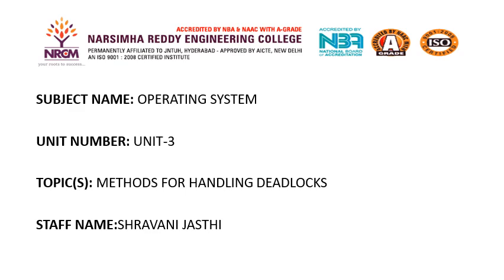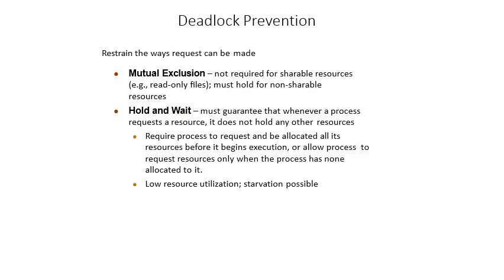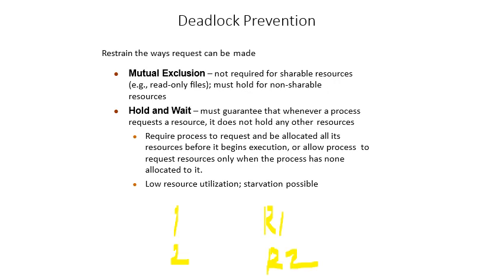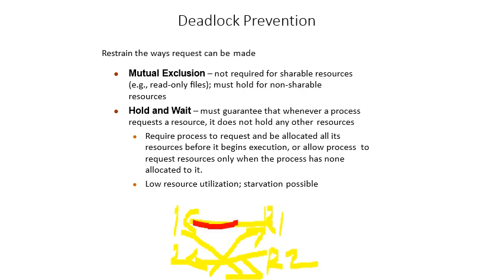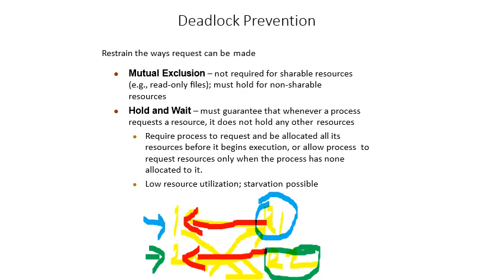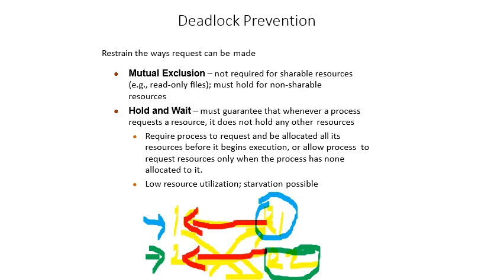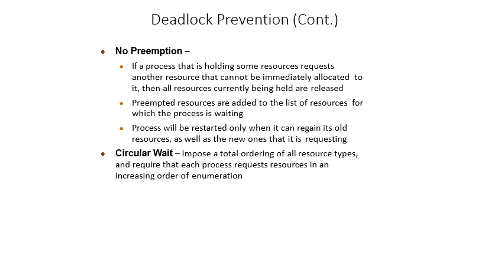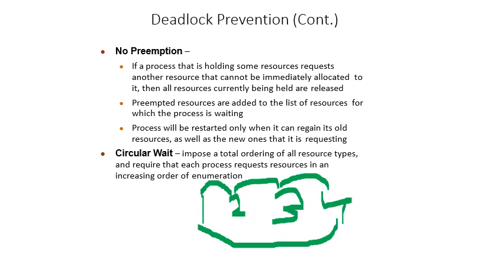JNTUH NRCM R20 CSC22 OS UNIT3 LECTURE3